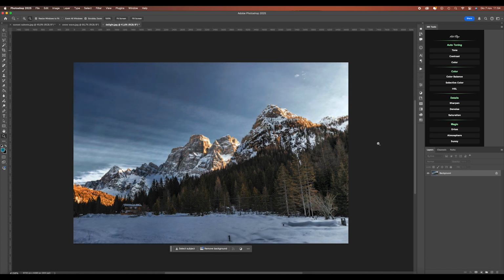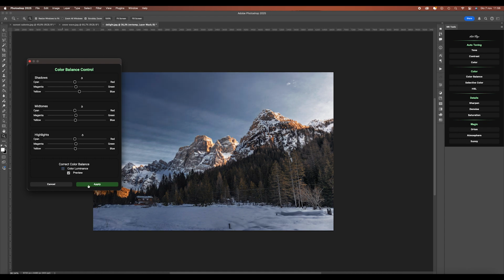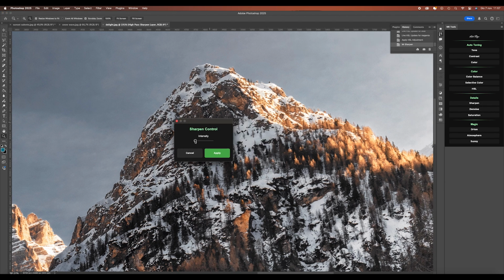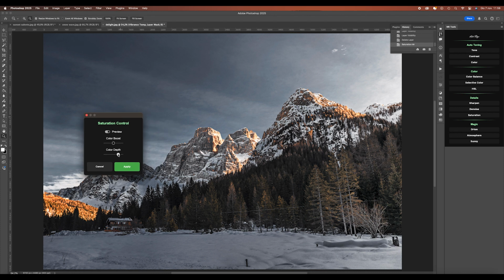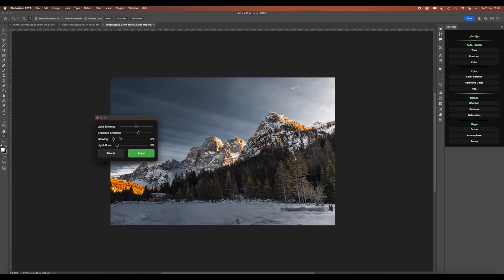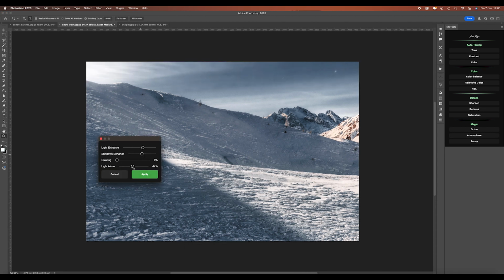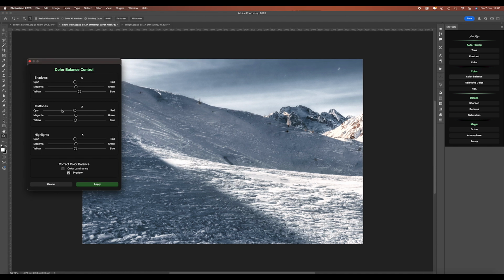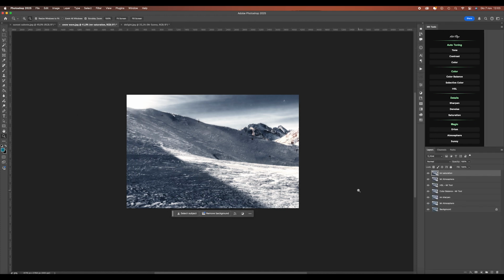Ultimate Photoshop Plugin: MR Tools for Pro Photo Editing | Full Features & Customization Guide!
Discover MR Tools, the ultimate Photoshop plugin for professional photo editing! Unlock powerful features, complete customization, and transform your images with ease. Perfect for photographers and creatives.